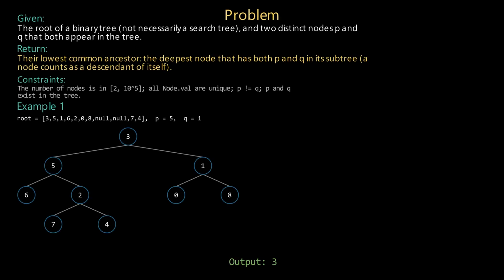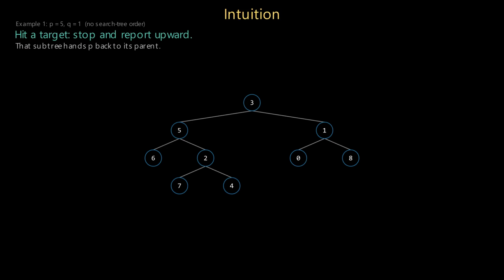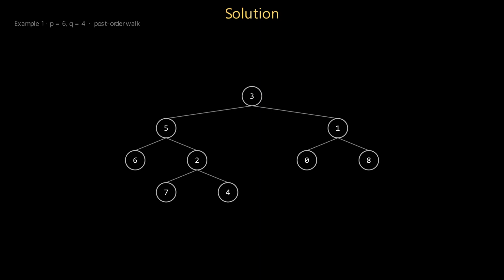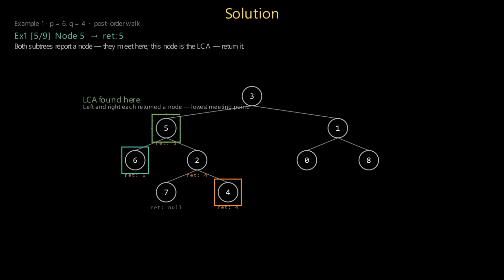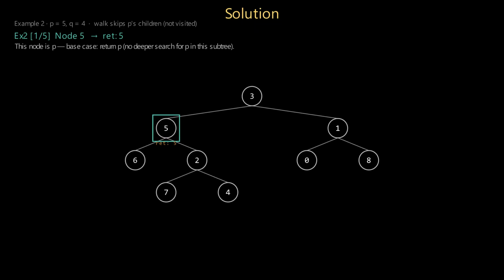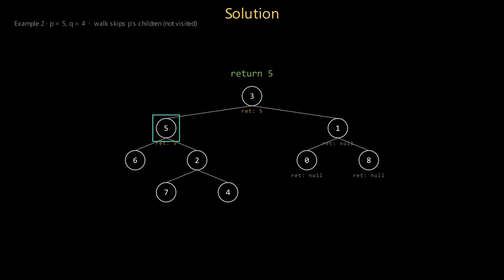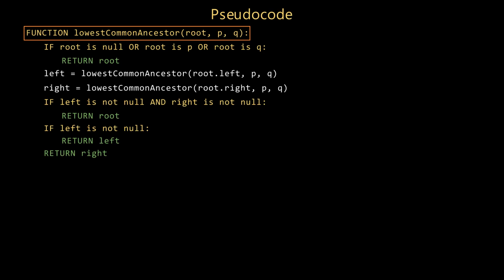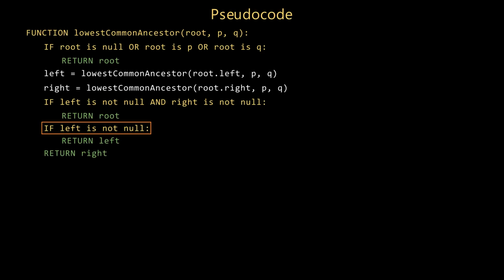Leetcode 236 (medium) - Lowest Common Ancestor of a Binary Tree